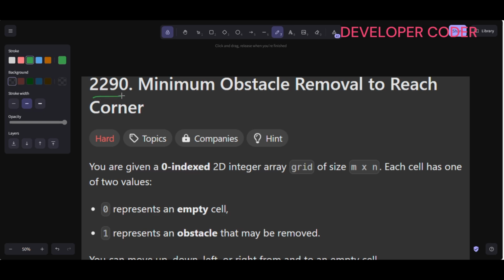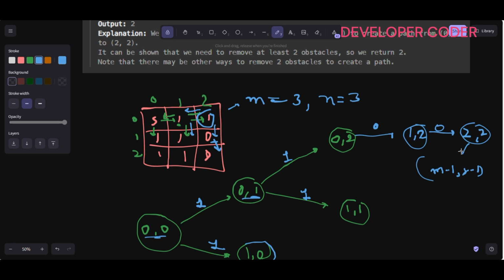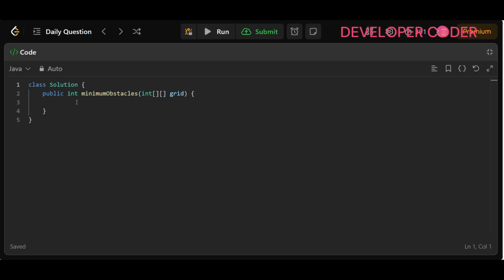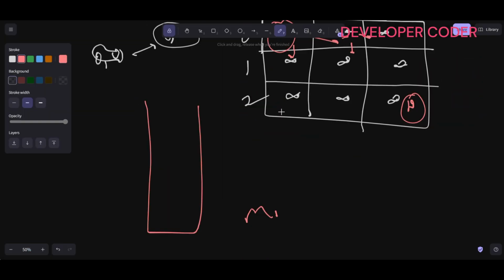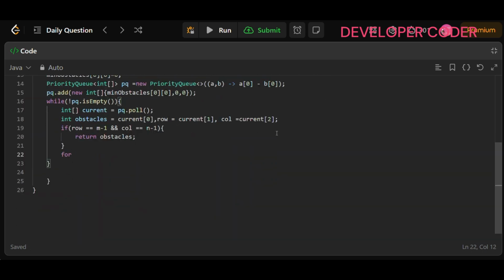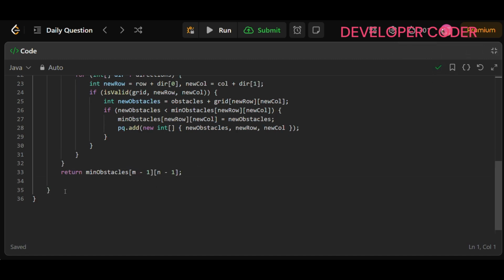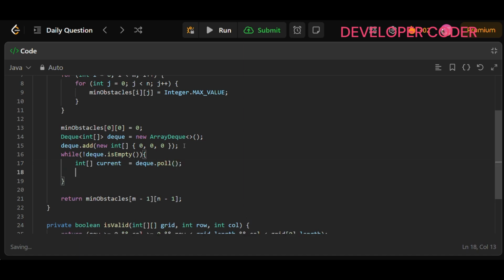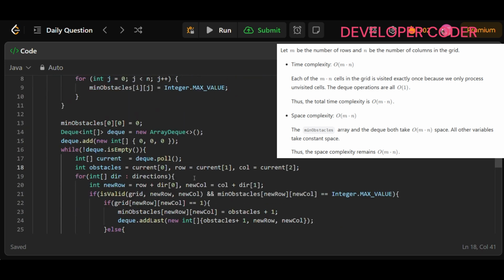Minimum Obstacle Removal to Reach Corner | Leetcode 2290 | 0-1 BFS | Java Code | Developer Coder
🎯 In this video, we tackle LeetCode Problem 2290: Minimum Obstacle Removal to Reach Corner using advanced graph algorithms: Dijkstra's Algorithm and 0-1 Breadth-First Search (BFS). Learn step-by-step how to solve this challenging problem in Java with an efficient and optimal approach!

💡 What You'll Learn:

Dijkstra's Algorithm: Applied for weighted graph traversal.
0-1 BFS: Optimized for minimal obstacle removal.
How to handle graphs effectively in problem-solving.

minimum obstacle removal to reach corner
leetcode minimum obstacle removal
leetcode problem 2290
problem 2290 leetcode
minimum obstacle removal java solution
java code for leetcode 2290
dijkstra's algorithm for graphs
0-1 BFS explained
leetcode 0-1 breadth first search
shortest path in graphs leetcode
minimum obstacles leetcode solution
0-1 bfs java code
minimum obstacle removal dijkstra
minimum obstacle removal bfs
leetcode graphs problems
advanced graph problems leetcode
java shortest path algorithm
remove obstacles leetcode java
leetcode obstacle removal solution
leetcode advanced bfs solution
dijkstra's algorithm leetcode java
optimal path obstacle removal
breadth first search in graphs
minimum path to reach corner
leetcode java graph algorithms
pathfinding algorithms in java
java implementation of dijkstra
remove obstacles to reach corner
obstacle removal leetcode java code
shortest path with obstacles java
graph traversal algorithms leetcode
graph bfs leetcode solution
dijkstra in java explained
leetcode 0-1 bfs tutorial
0-1 bfs obstacle removal
shortest path obstacle problem
minimum removal of obstacles
java algorithms for graphs
leetcode interview questions graph
minimum obstacle leetcode tutorial
efficient pathfinding java
graph bfs and dijkstra combined
java problem-solving tutorials
developer coder leetcode java
pathfinding with weights in graphs
minimum steps to clear obstacles
leetcode problem-solving series
java graph algorithms for beginners
advanced leetcode solutions java
java coding challenges leetcode
optimal graph path solution
efficient bfs implementation
dijkstra vs bfs in graphs
shortest path with weights explained
bfs java code obstacle removal
minimum obstacles to reach target
pathfinding obstacles graphs
leetcode 2290 bfs approach
graph theory problem leetcode
java graph solutions advanced
coding solutions for leetcode graphs
how to solve graphs in java
leetcode bfs implementation example
minimum obstacle dijkstra solution
pathfinding and obstacle removal
leetcode shortest path examples
graph problems in coding interviews
bfs implementation for leetcode
how to optimize graph traversal
pathfinding algorithms explained
shortest path leetcode problem
graph traversal with obstacles
0-1 bfs leetcode java example
java obstacle removal algorithm
leetcode dijkstra problem-solving
graph obstacles java tutorial
dijkstra and bfs comparison
pathfinding obstacle problems
leetcode tutorial for graph algorithms
advanced java graph tutorials
coding problems for graphs leetcode
java graph problem-solving example
developer coder coding series
java coding tutorials graphs
efficient graph problem solutions
obstacle removal graph traversal
coding interview leetcode problems
shortest path problem-solving java